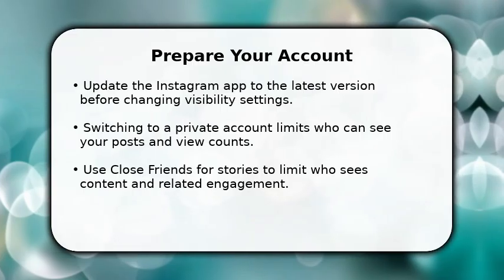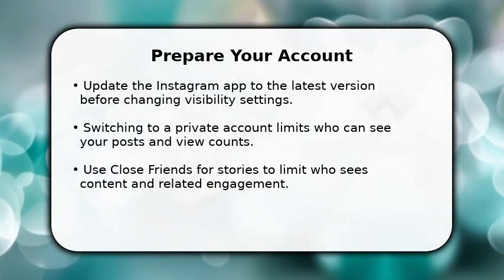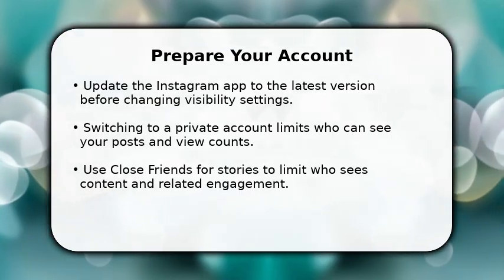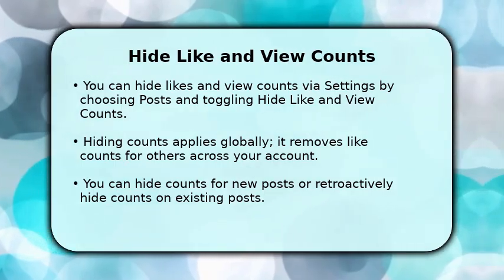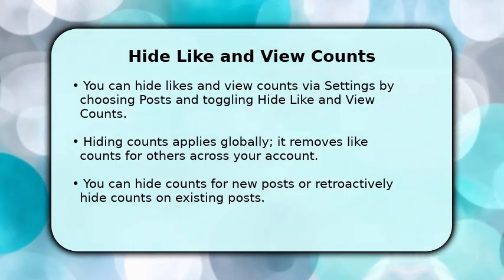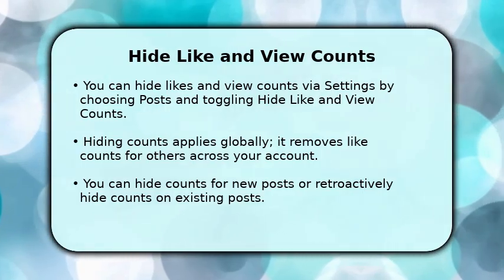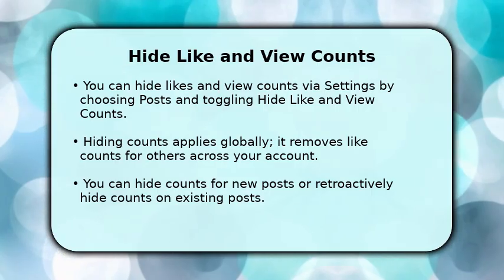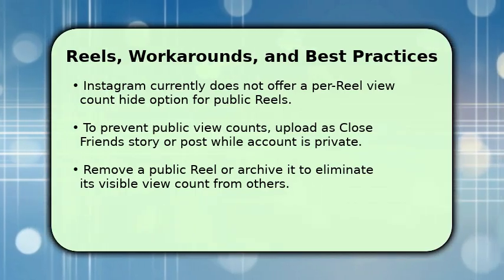How to Hide View Count on Instagram (full Guide)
How to Hide View Count on Instagram (full Guide) | 🔒 Surfshark VPN Deal — Stay private and secure. $1.99/mo + 3 Months Free ▸

Discover the secrets to concealing your Instagram view count in this comprehensive guide. Learn practical tips and tricks for privacy on social media, as we delve into methods that can help you keep track of views without exposing them publicly.

hide instagram views, instagram private view count, view counter concealment Instagram, social media privacy tips, how to hide likes on IG posts